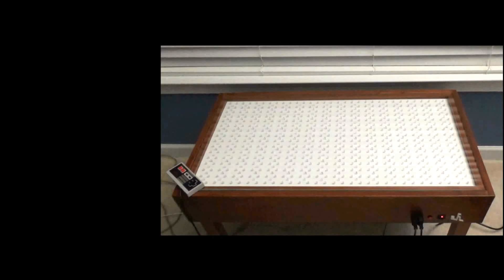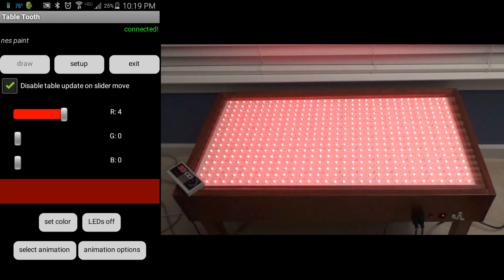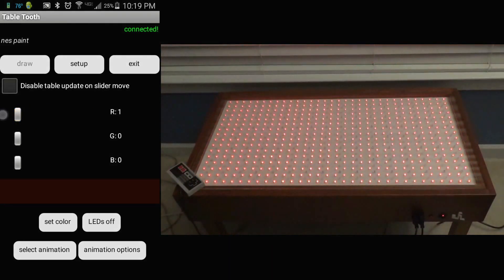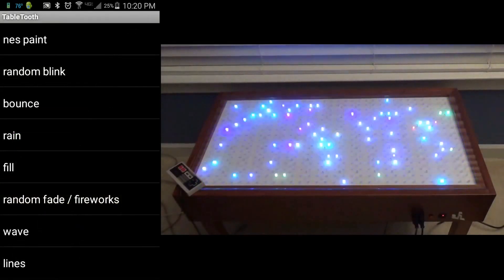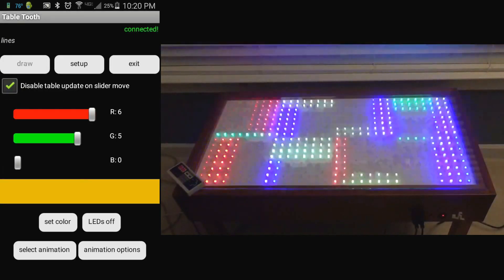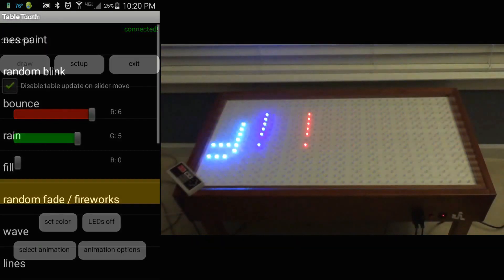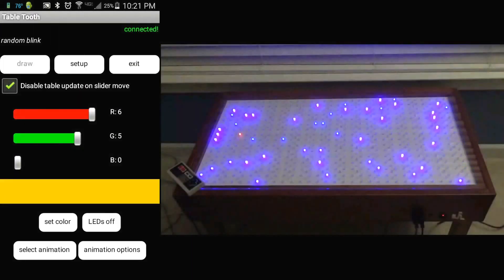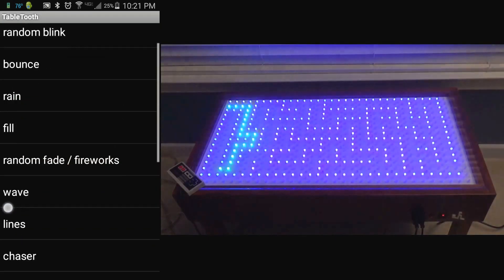LED table Andriod app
Android application to control LED table ( in progress ).

 App can set LED colors, select table animation and adjust update rates.  Operates over bluetooth connection to table.

Table details:

16x32 RGB LED matrix
Dual NES controller input
All animations running off of Arduino Due.
active LED counts, animation speeds, colors adjustable via controller input.